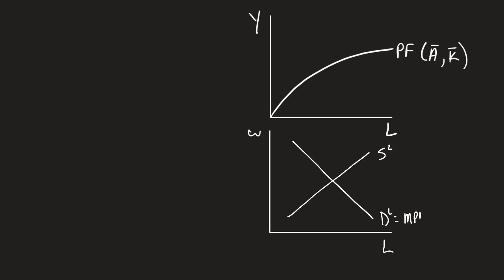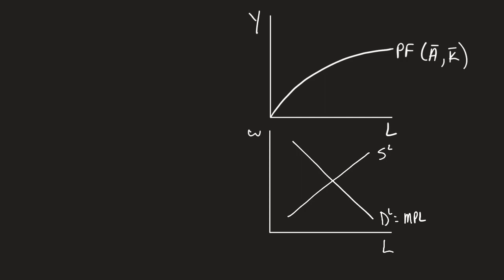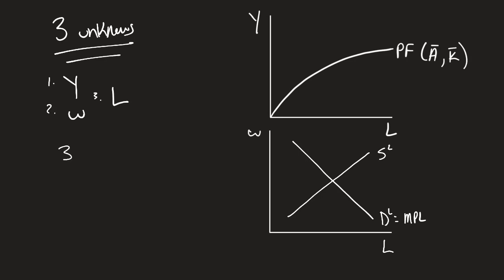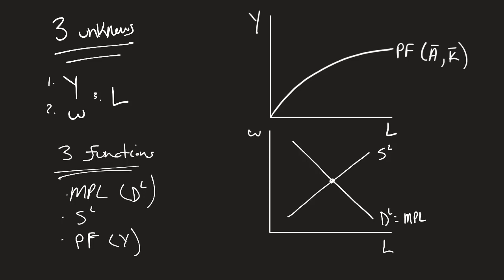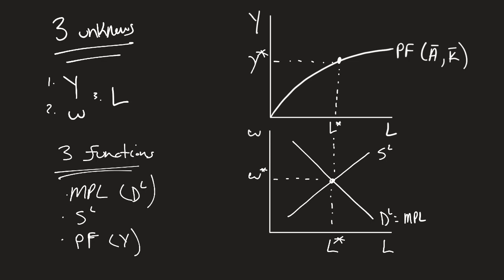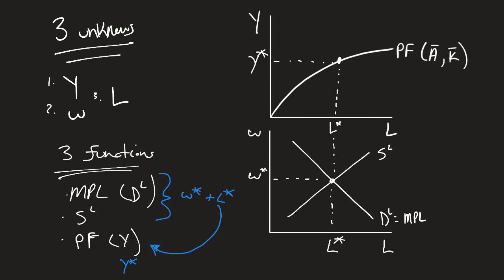The Labor Market Combined with the Production Function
We finish our discussion about the labor market and production by combining both models and solving.